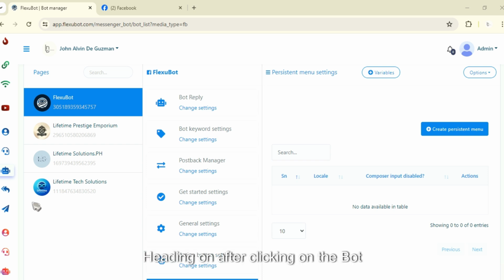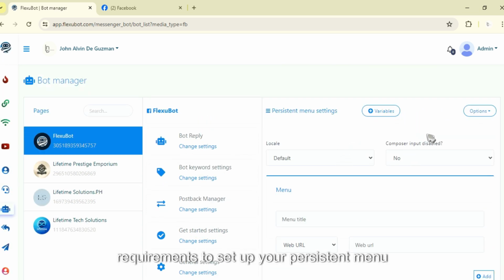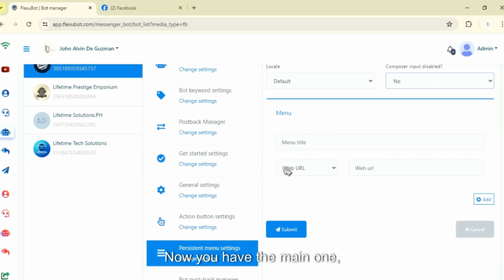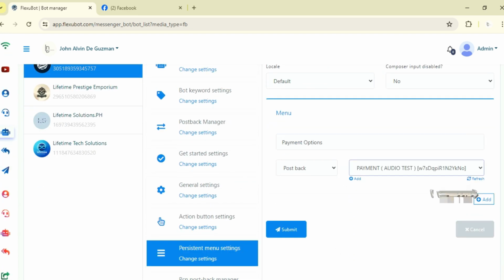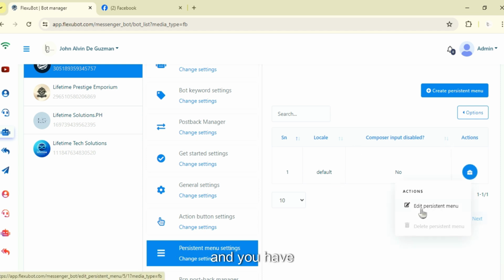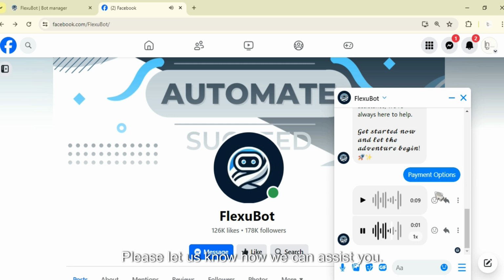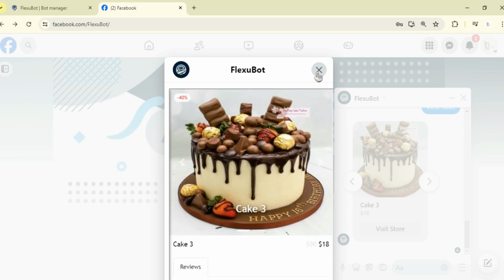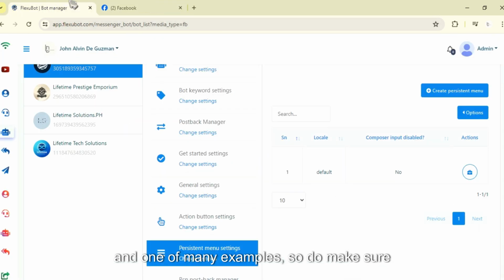⚜️ 𝐅𝐥𝐞𝐱𝐮𝐁𝐨𝐭 ⚜️ - 𝐏𝐄𝐑𝐒𝐈𝐒𝐓𝐄𝐍𝐓 𝐌𝐄𝐍𝐔 𝐒𝐄𝐓𝐓𝐈𝐍𝐆𝐒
🌟Master the Art of Navigation with FlexuBot’s Persistent Menu Settings!🌟

Welcome to our in-depth tutorial on the ⚜️ 𝐅𝐥𝐞𝐱𝐮𝐁𝐨𝐭 ⚜️ - 𝐏𝐄𝐑𝐒𝐈𝐒𝐓𝐄𝐍𝐓 𝐌𝐄𝐍𝐔 𝐒𝐄𝐓𝐓𝐈𝐍𝐆𝐒! Elevate your user experience by creating a streamlined and intuitive navigation system with FlexuBot’s powerful Persistent Menu feature.

📋 In This Video, You'll Learn:

1️⃣ Creating an Intuitive User Interface: Design a user-friendly menu that puts essential features and information at your audience’s fingertips.

2️⃣ Customizing for Engagement: Discover how to tailor your Persistent Menu to reflect your brand’s voice and meet your users' needs.

3️⃣ Enhancing Accessibility: Ensure your audience can easily access vital options and tools, improving their overall interaction with your chatbot.

Unlock the potential of FlexuBot’s Persistent Menu to create an exceptional and engaging user experience. Whether you’re a business owner, marketer, or tech enthusiast, this tutorial will guide you through crafting a menu that’s both functional and aesthetically pleasing.

🌟 Join us in revolutionizing your chatbot’s navigation and making your FlexuBot experience even more powerful and user-centric. Let’s create something extraordinary together! 🌟